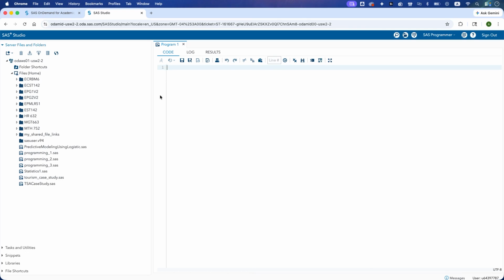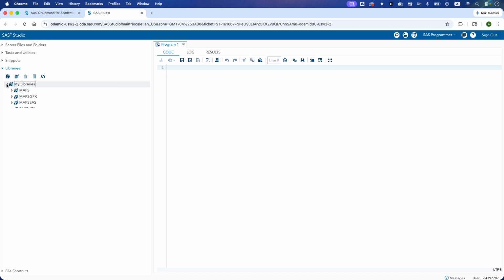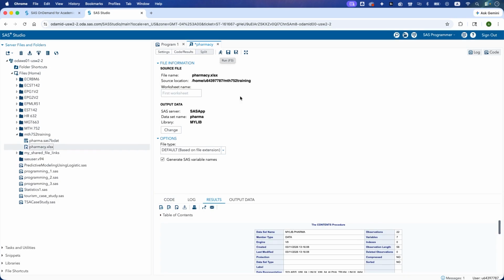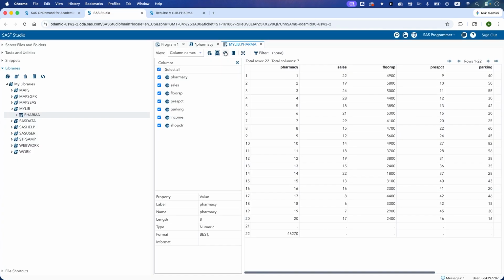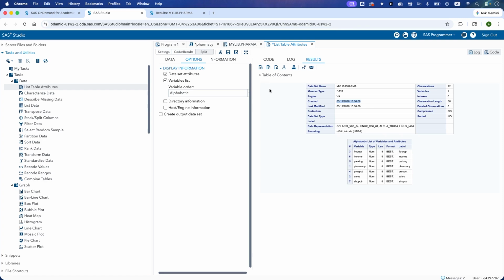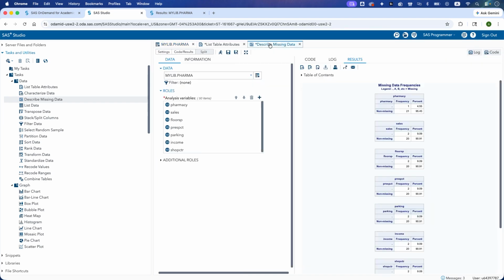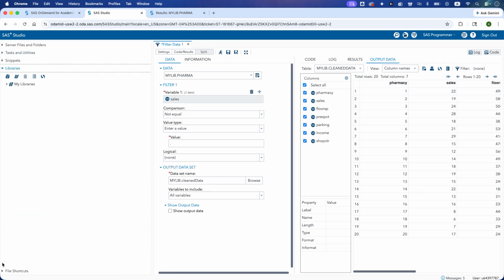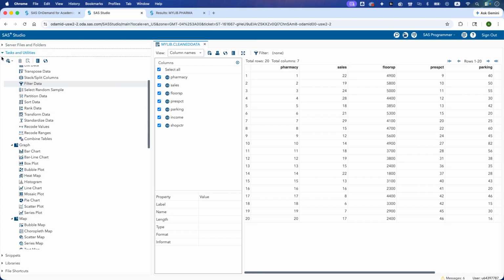Introduction to SAS On Demand (SAS Studio)